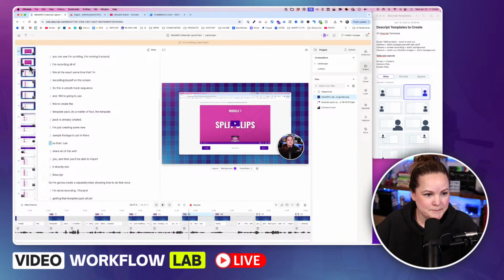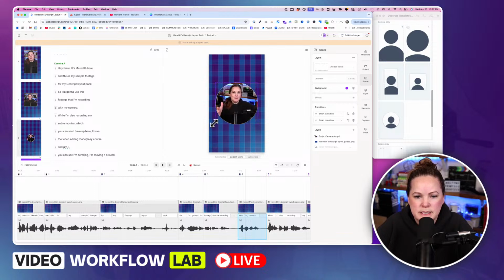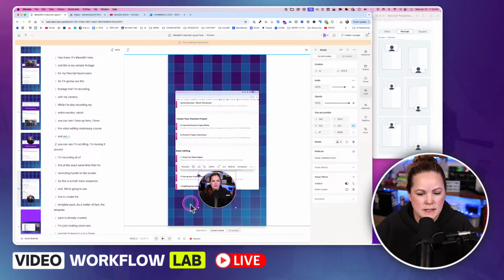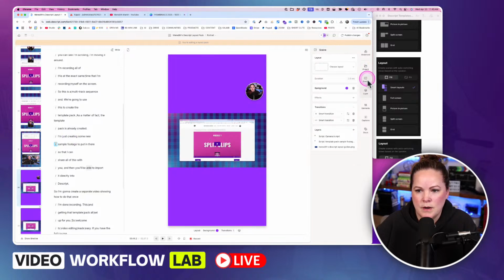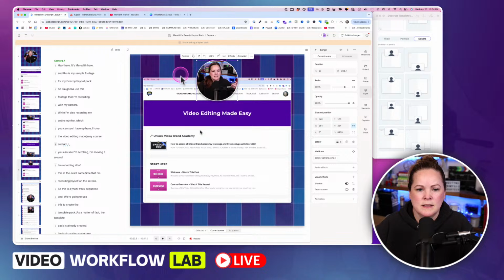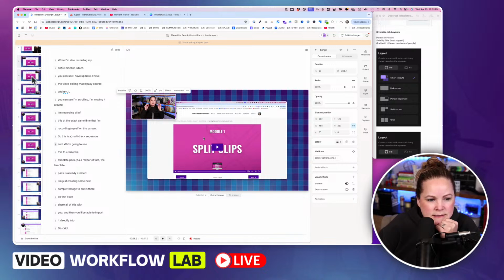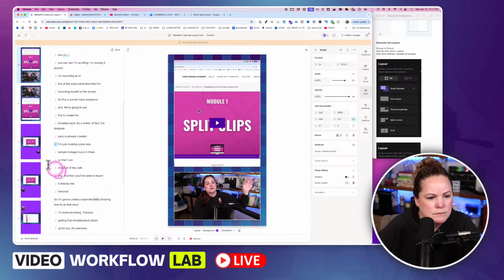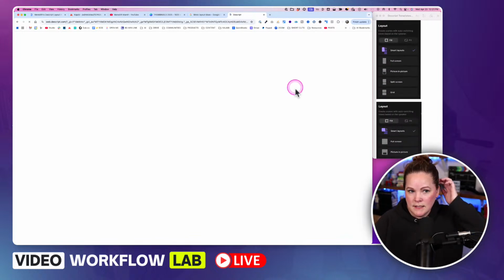Video Workflow Lab: Let's Create a Descript Layout Pack!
I have a long list of Layout Packs to create in Descript. Let’s work on it together? Open to ideas too!

Save your spot 👉 Crush Your YouTube Edits in 2 Hours or Less